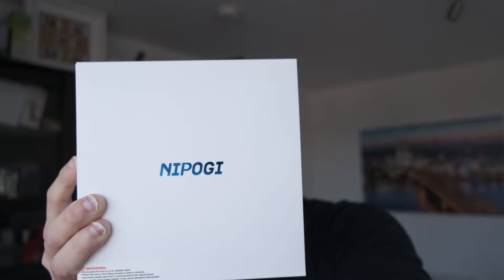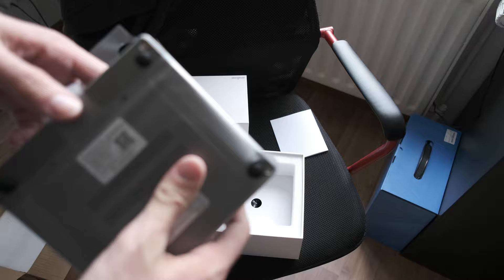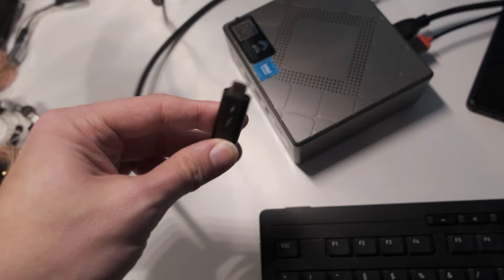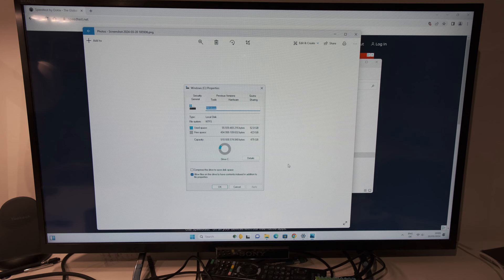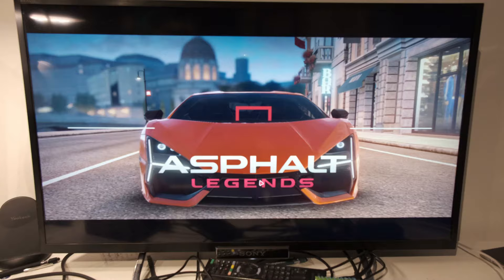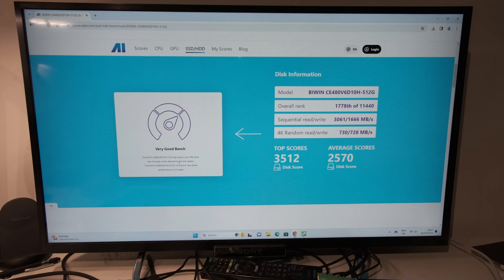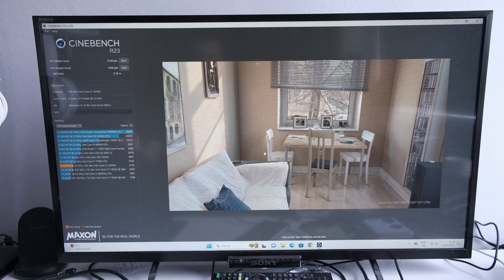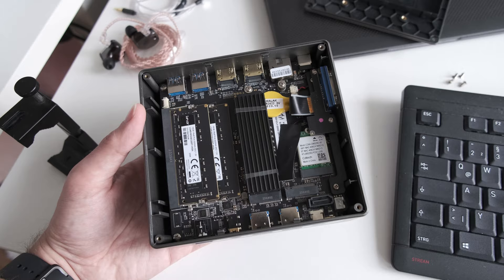Nipogi CK10 Mini PC - Mini Price Maximum Performance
Nipogi send over their CK10 Mini PC for testing and I do an unboxing and detailed walkthrough on this device.
Highlights are definitely the powerful Intel Core i5 12450H CPU with 32 GB RAM and 512 GB SSD. Together with the possibility to upgrade the internal storage with two other disks this is the ideal computer as a media station, emulation station, office work, multimedia work and more.
For that the Nipogi supports 4k UHD output via HDMI + an extra VGA output.
Connectivity is top notch with Wifi 6, Gigabit Ethernet and Bluetooth 5.2 Support.

You can find the Nipogi Gaming PC here for a discounted price valid until the end of March 2024

What do you think about this device?
Do you own a Mini PC or only Laptop?